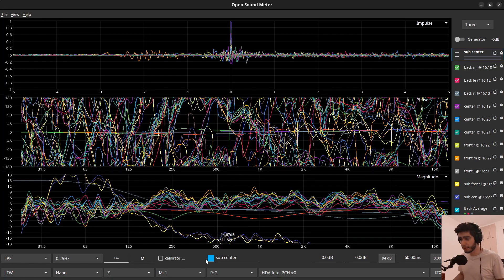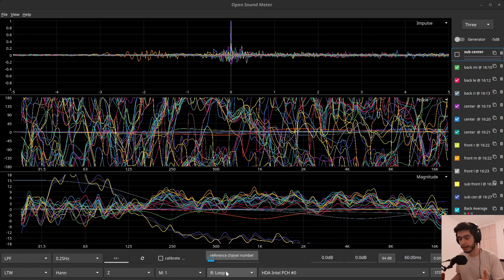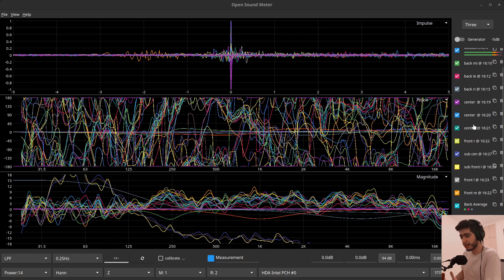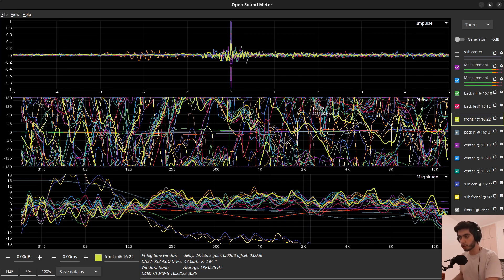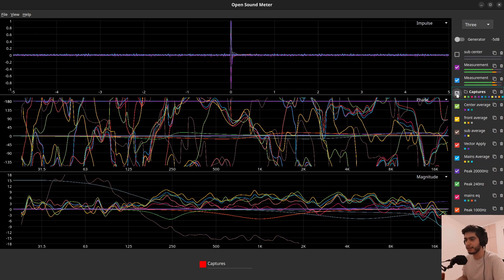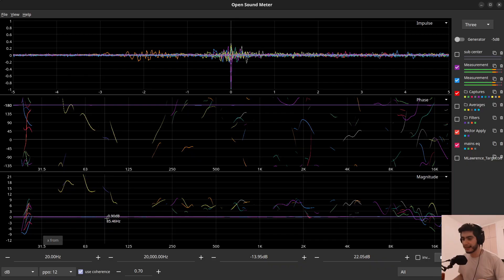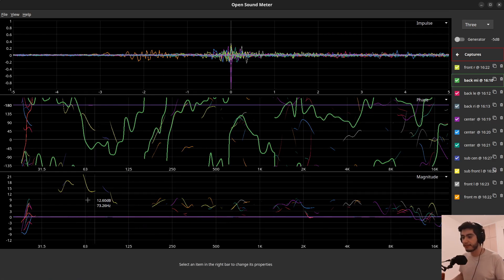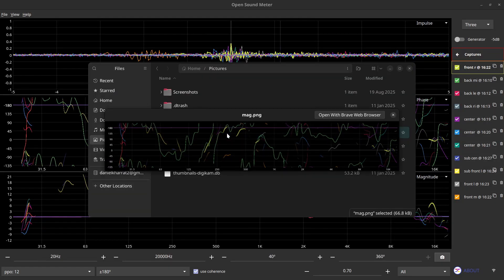7 tips to speed up your workflow in Open Sound Meter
--TIMESTAMPS--
0:00 Intro
0:14 Tip #1
1:11 Tip #2
1:50 Tip #3
2:20 Tip #4
3:29 Tip #5
4:23 Tip #6
4:58 Tip #7
5:29 bonus tip